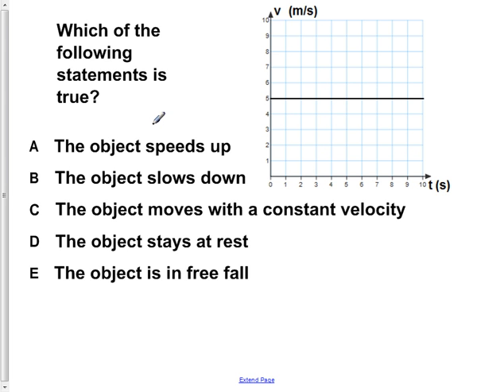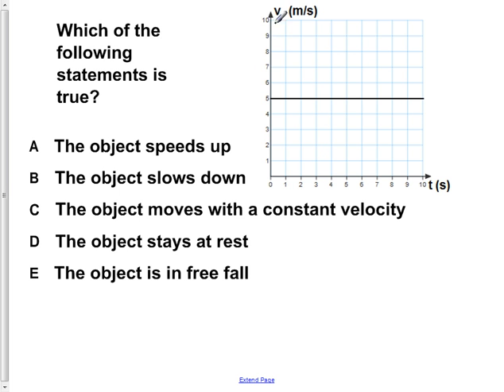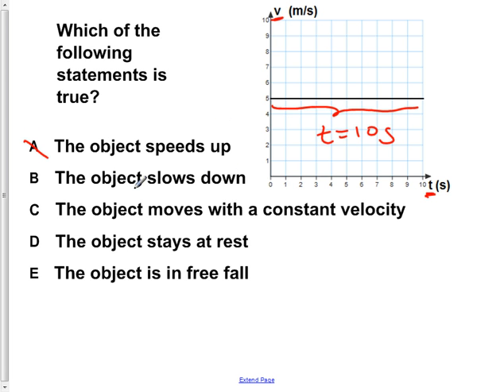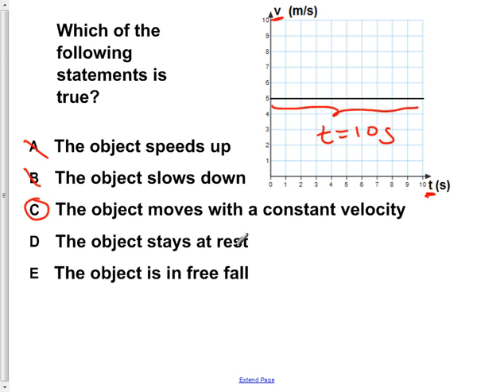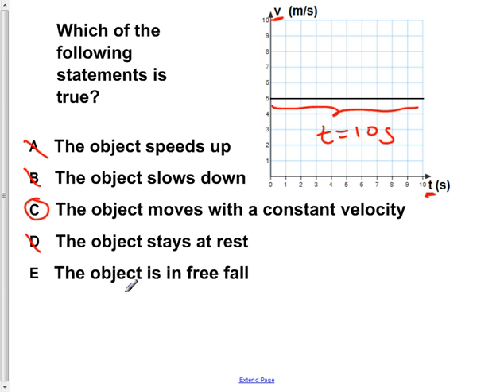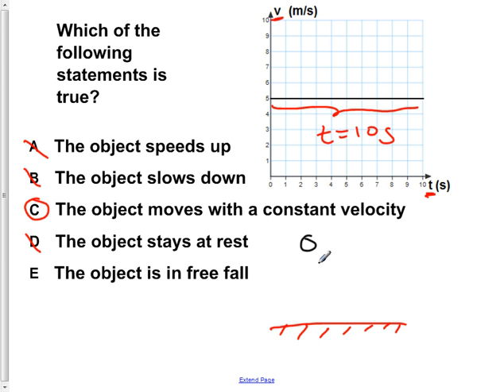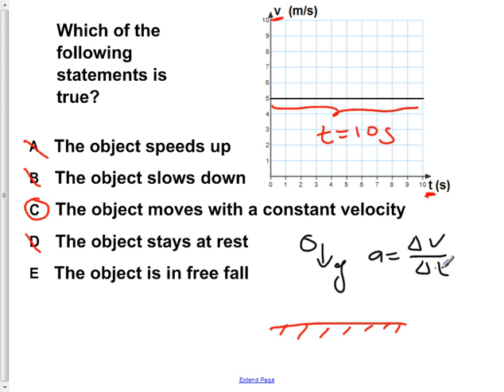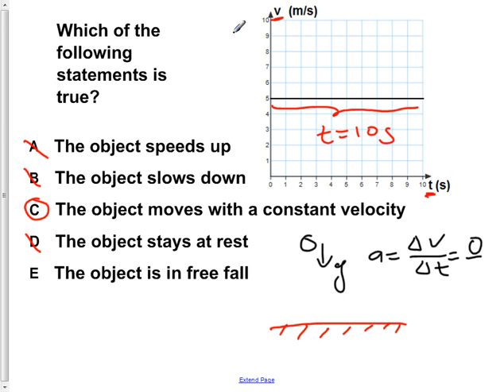AP Physics B Kinematics Presentation #09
Slide text:  9 Which of the following statements is true? A The object speeds up B The object slows down C The object moves with a constant velocity D The object stays at rest E The object is in free fall